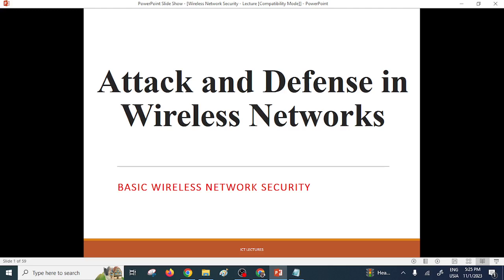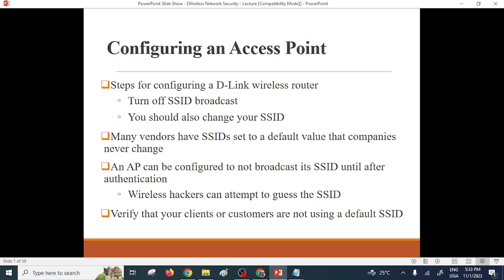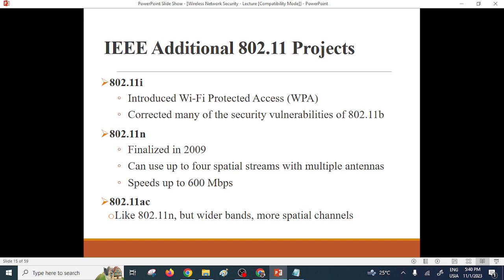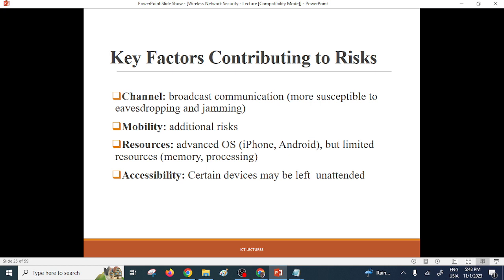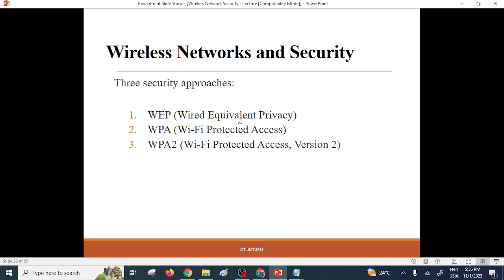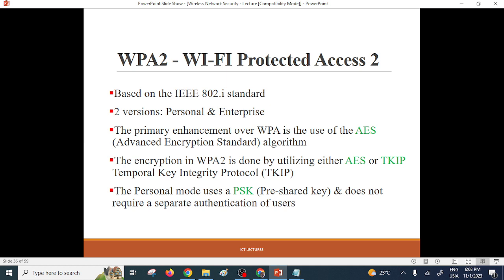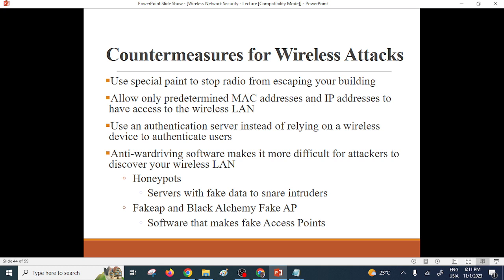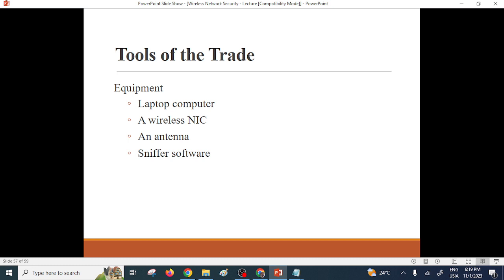Introduction To Wireless Network Security - WEP, WPA, WPA2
Wireless networksecurity primarily protects a wireless network from unauthorized and malicious access attempts. Typically, wirelessnetwork security is delivered through wireless devices (usually a wireless router/switch) that encrypts and secures all wireless communication by default.

Some of the common algorithms and standards to ensure wireless network security are Wired Equivalent Policy WEP and Wireless Protected Access WPA . In this video We cover some of the common issues found in wireless networks, as well as common methods to improve wireless network security.